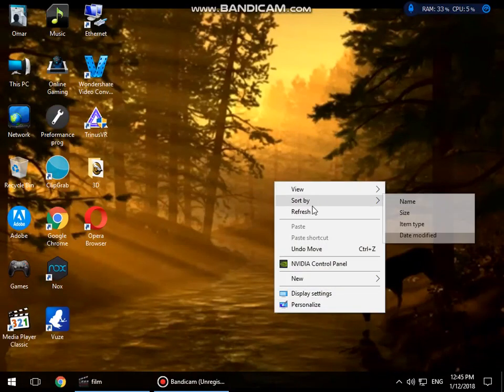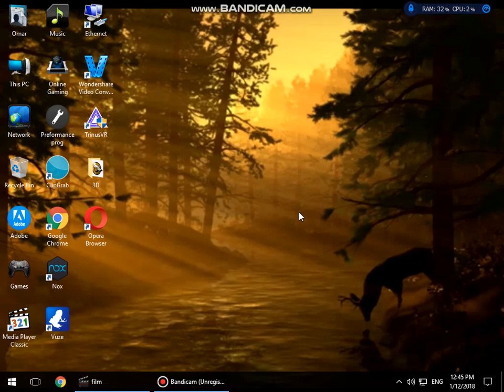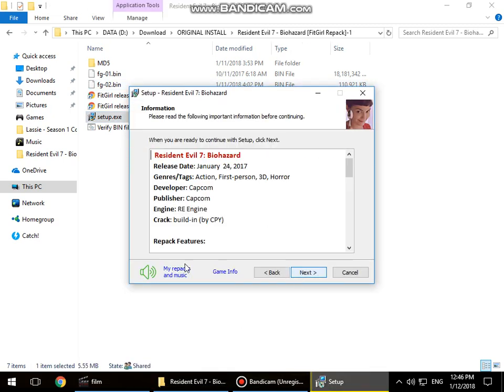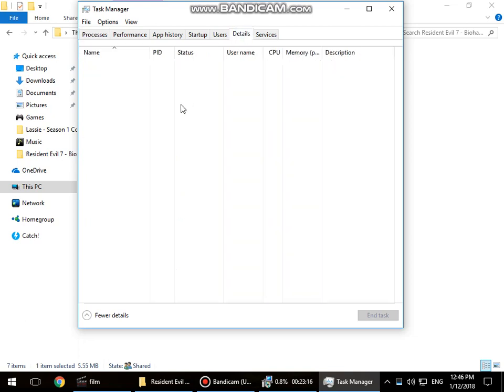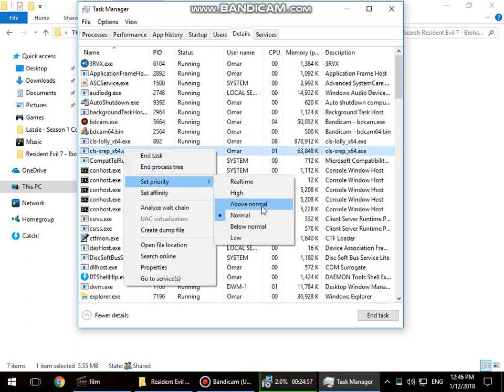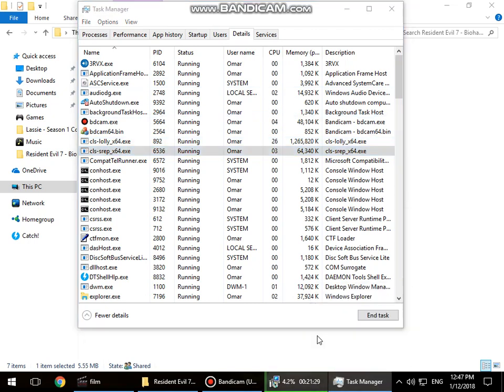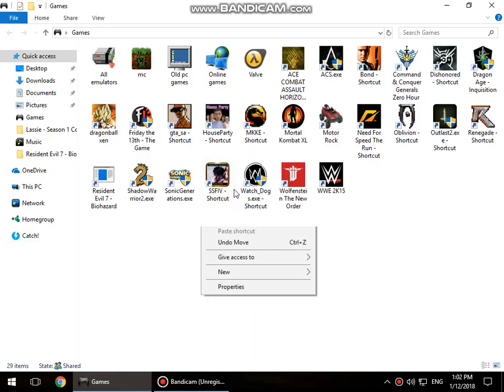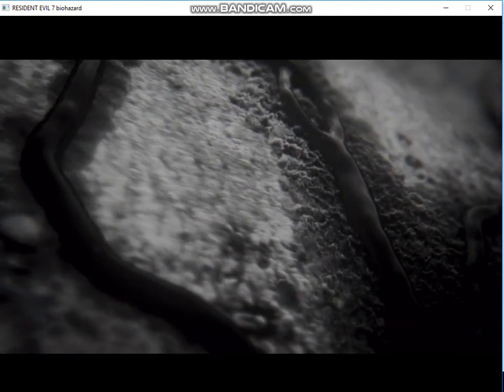how to fix fitgirl repack installation ztool.exe stopped working(possible fix)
after trying all fixes from Troubleshooting in fitgirl repack site and installing in safe mode and compatibility mode nothing worked this is the only fix that worked for me hope it also work for you guys if that didn't work for you i'm sorry i'm only trying to show what worked for me that it may work for you

ps:if you fail to install the game try to install again more than one time it should work good luck

updated:since i got better cpu and more ram this issue is gone didn't happen again fitgirl repacks are amazing but they demand more ram and better cpu

thanks firgirl for the amazing repacks